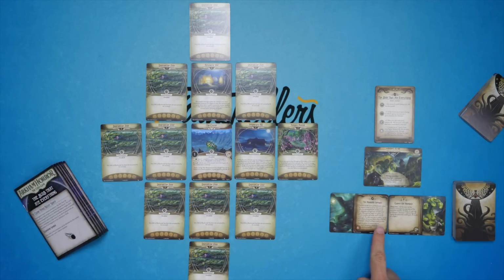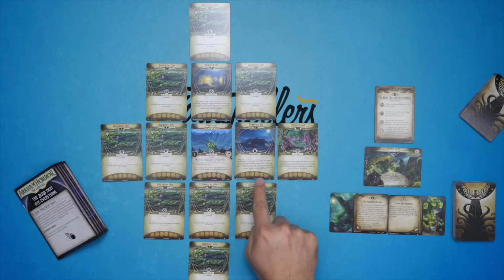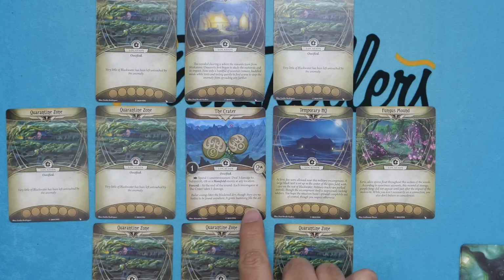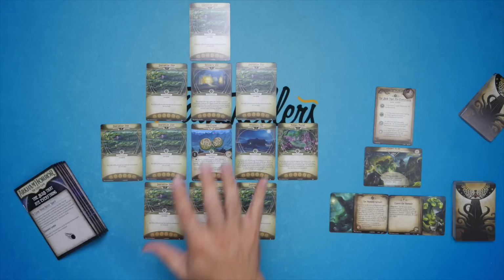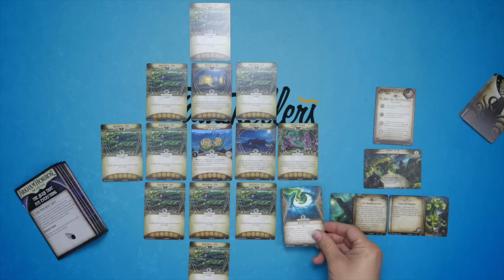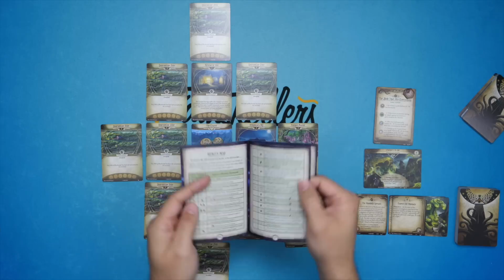Arkham LCG: The Blob That Ate Everything Review - with Zee Garcia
Zee checks out this kooky Scenario Pack for Arkham Horror: The Card Game.